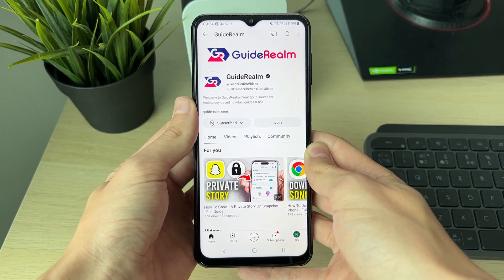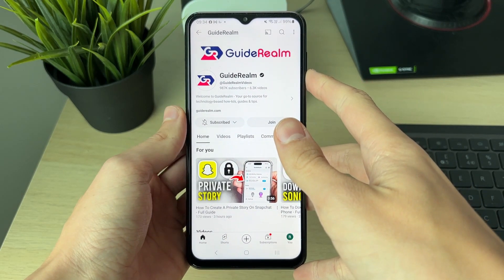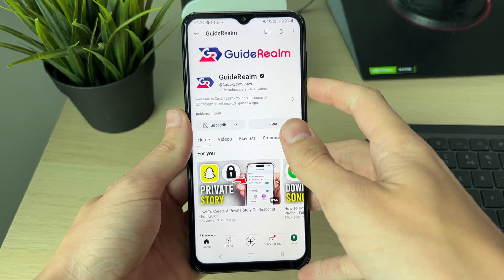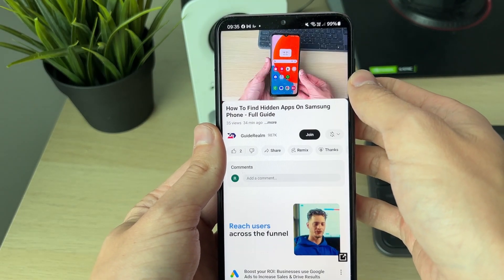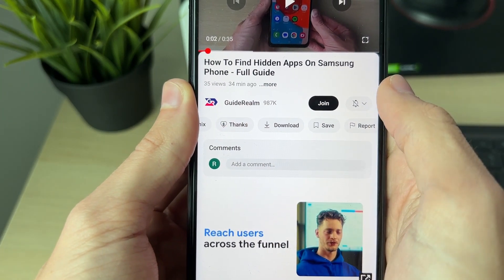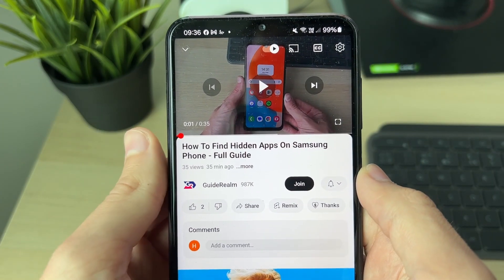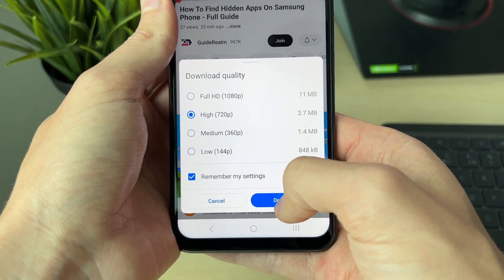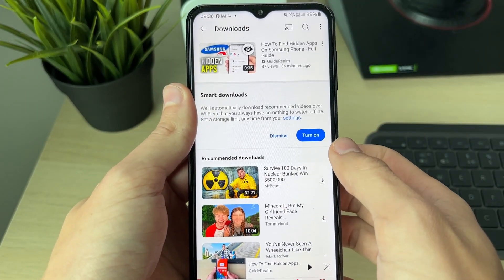How To Download YouTube Videos To Phone - Full Guide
Learn how to download youtube videos to mobile phone in this video.

GuideRealm